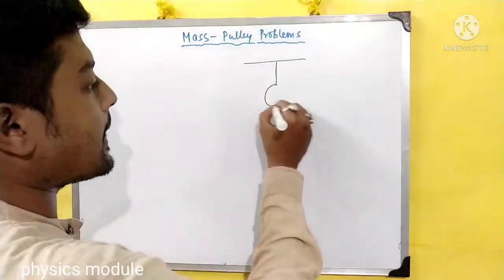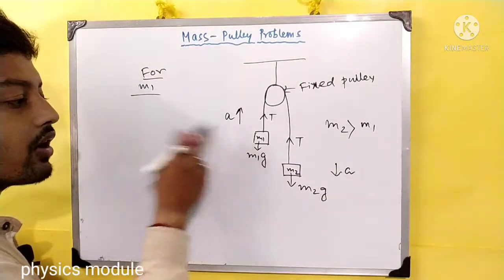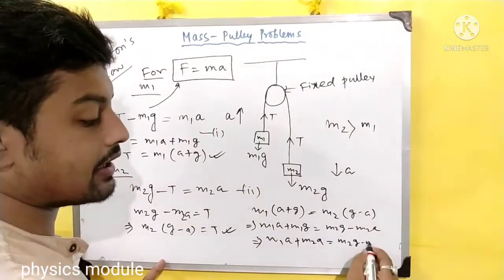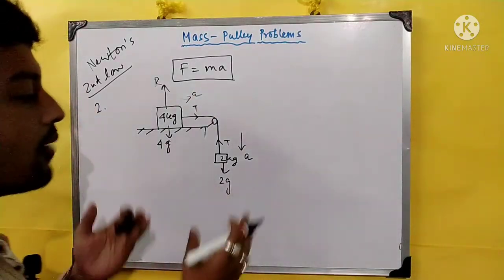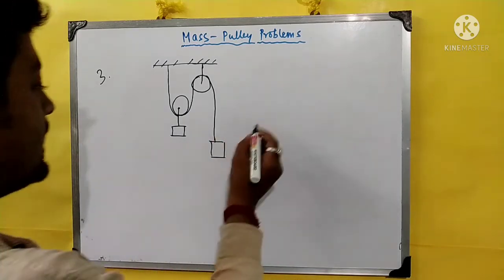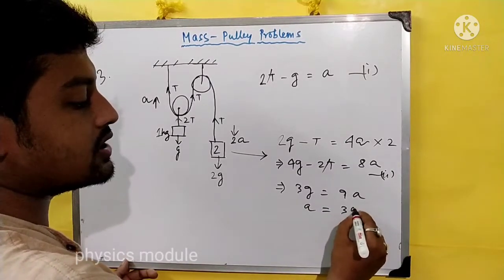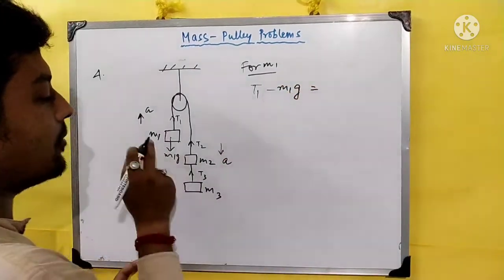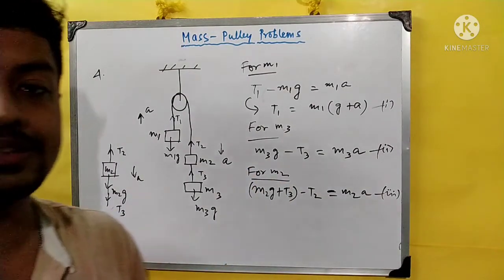How to solve PULLEY PROBLEMS| Newton's 2nd Law| Free body diagram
Detailed concept of mass and pulley sytem problems based on the principle of Newton's 2nd law of motion. This video is very helpful to build the idea of how to solve such problems by constructing free body diagrams.